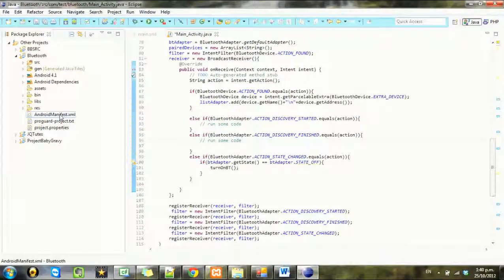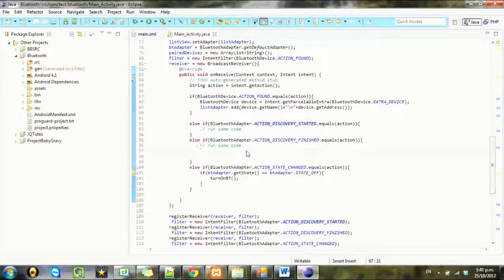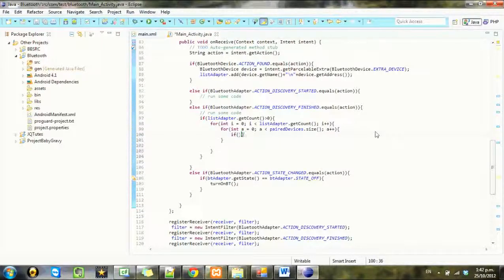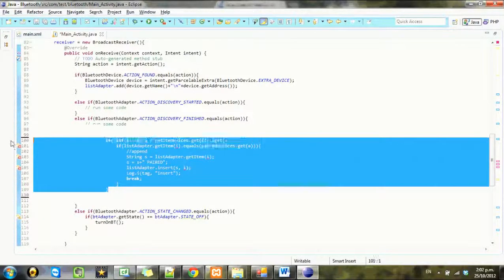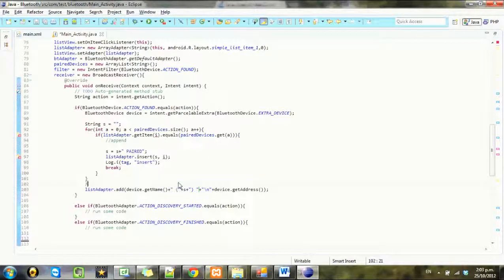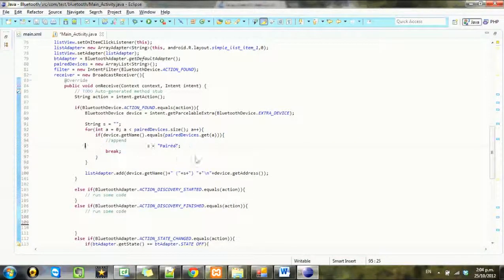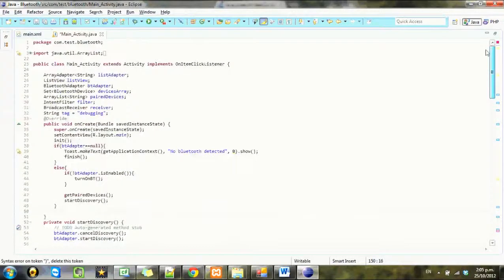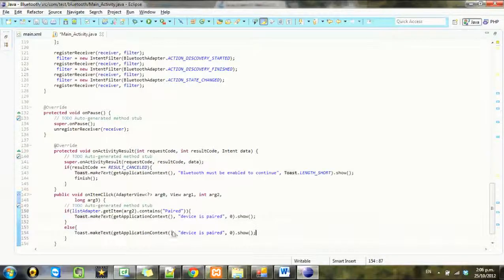Android development Tutorial Bluetooth 7 YouTube